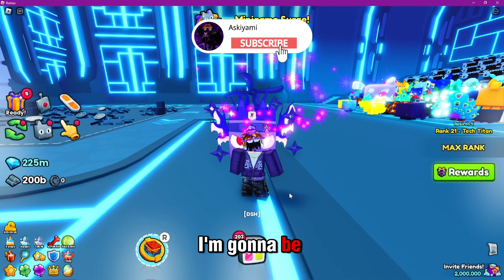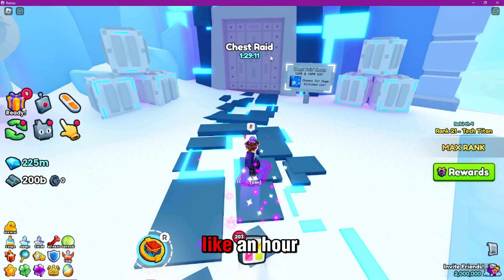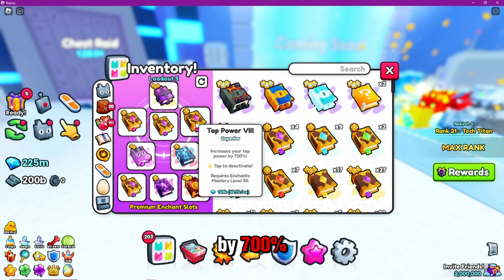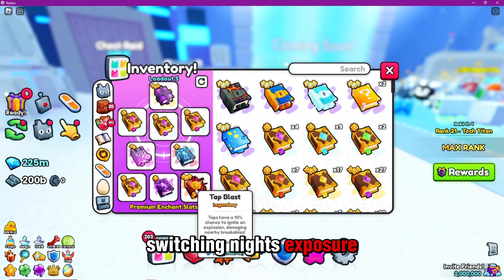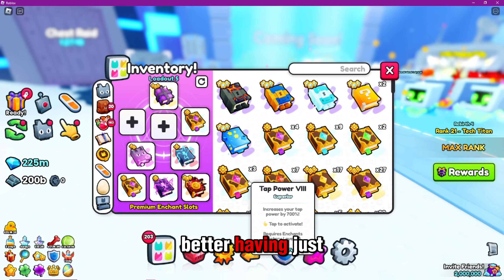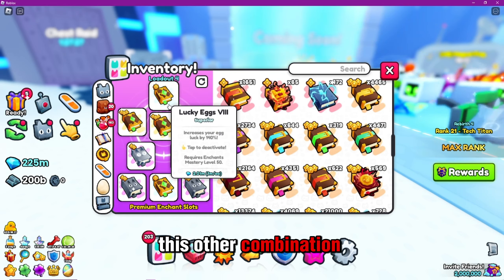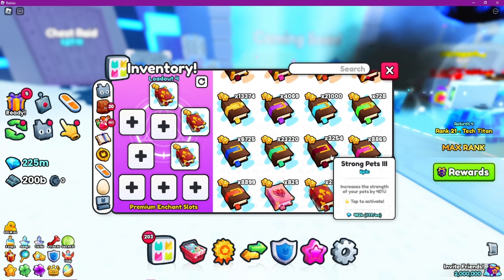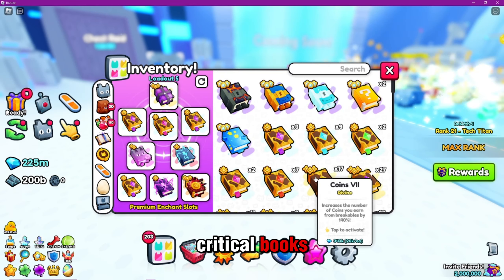The BEST ENCHANT LOADOUTS FOR THE CHEST RAID F2P IN PET SIM 99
Best Enchant Loadouts For The Chest Raid F2P In Pet Sim 99

Enjoyed this video? It's great for you because you won't miss my new videos and it also helps support me and my channel!